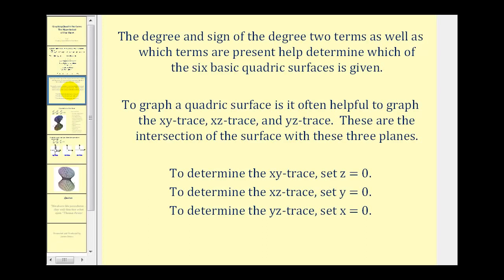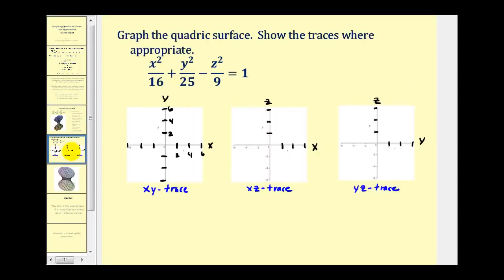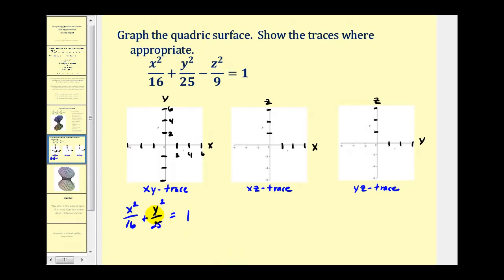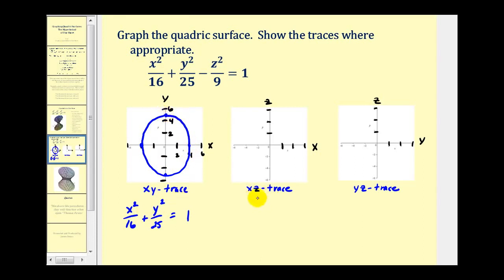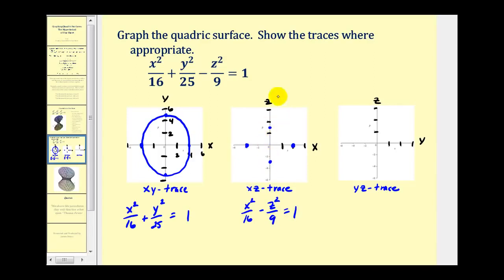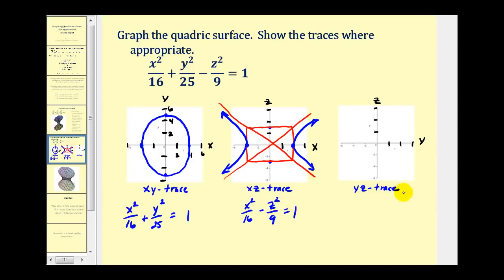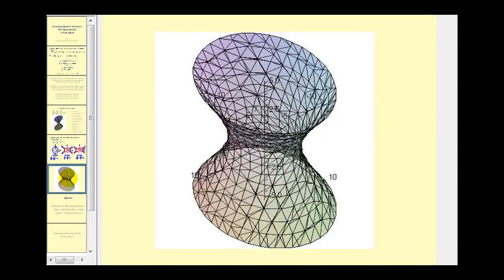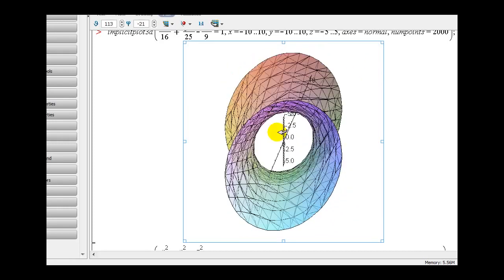03 Quadric Surface The Hyperboloid of One Sheet